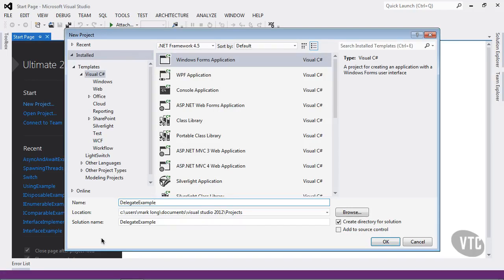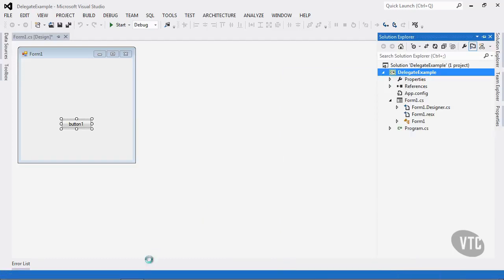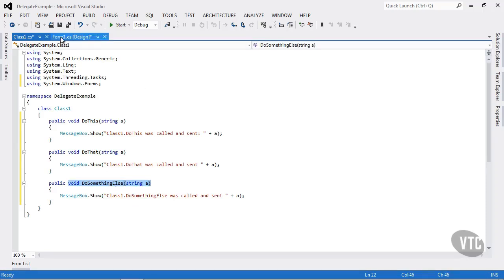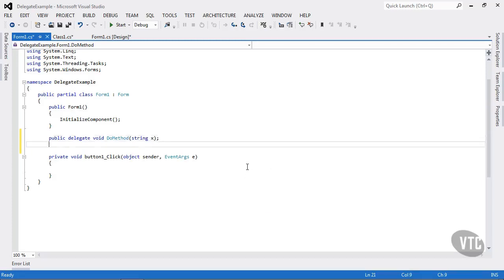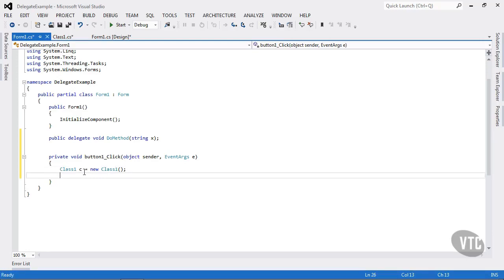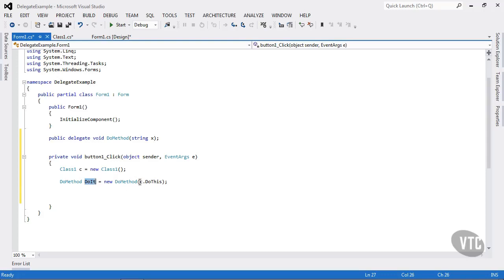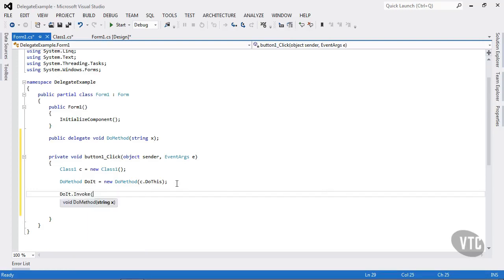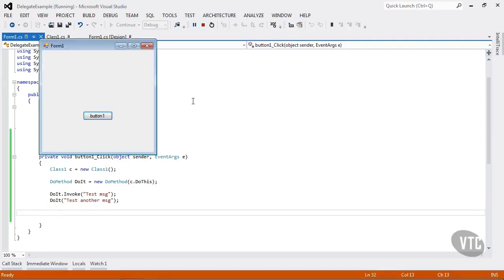Programming in C# - Exam 70-483 - 77 Creating Delegates pt 1